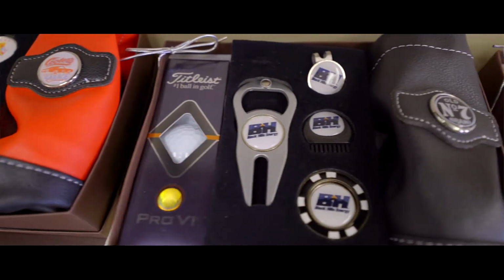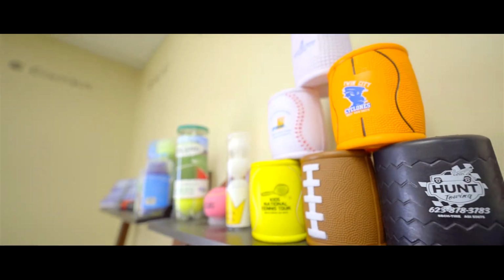Ball Pro SAP Business One Success Story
Ball Pro has been a leading supplier in the promotional products industry for nearly 25 years, and with the help of SAP Business One and Pioneer B1, Ball Pro has been able to accomplish goals much quicker and more efficiently than they ever thought possible.